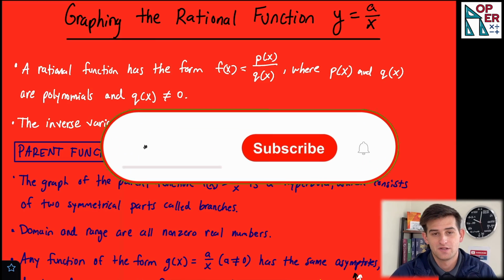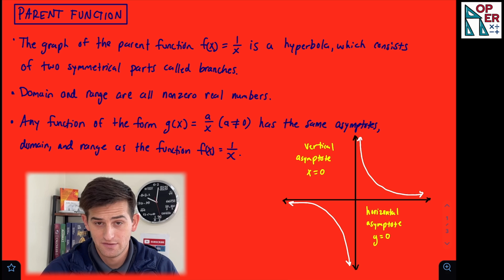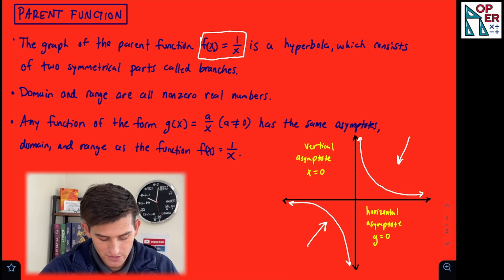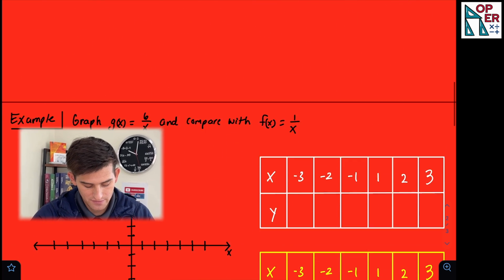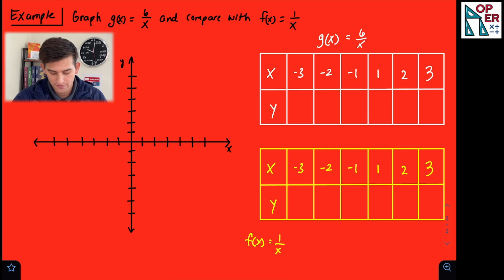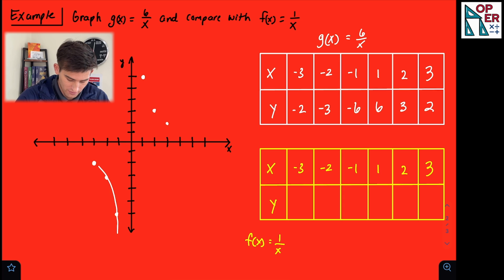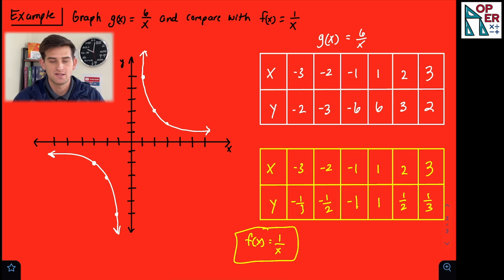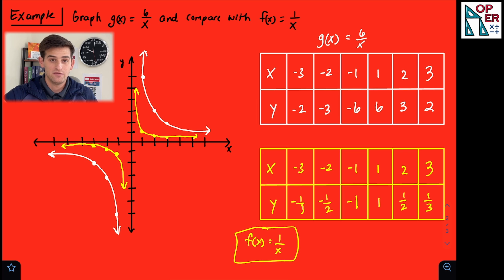Graph the Rational Function y = a/x